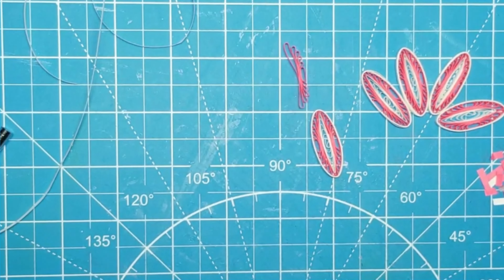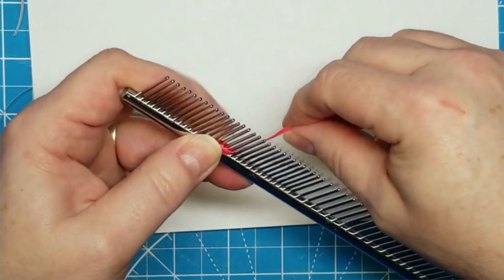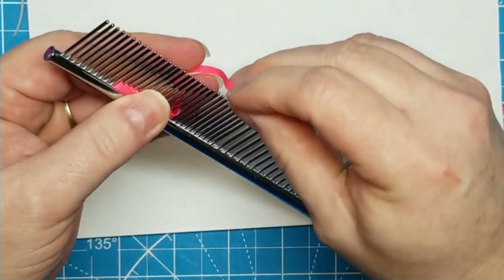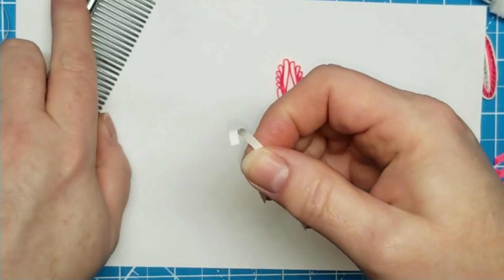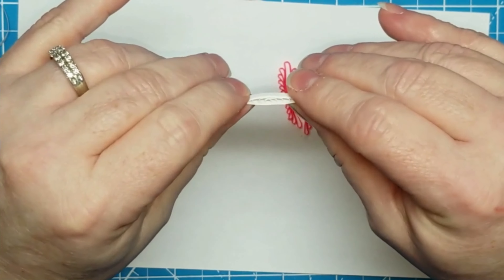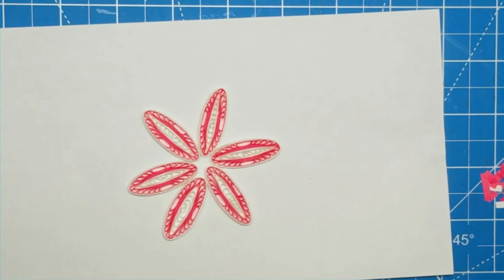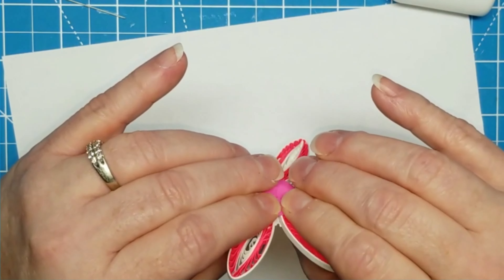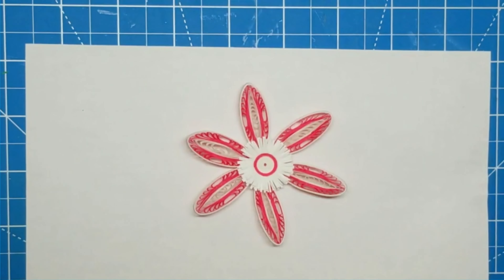Quilling Flower with Comb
This is a "Longer" video where we continue our Quilling series with another flower inspired by “@Artistyhome” @Artistyhome

"No Hole" pearl beads
Beginner Quilling Set
Quilling Template Board
"MY" Crimping tool
Border Buddy
36 Asst Colored Strips